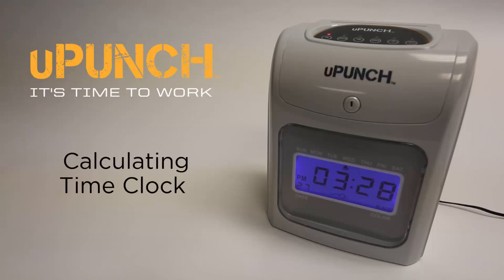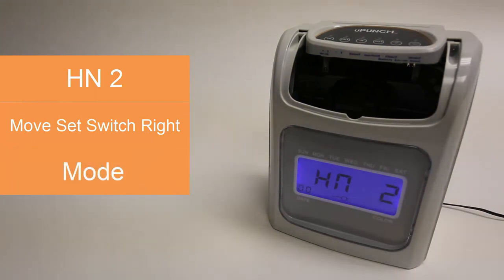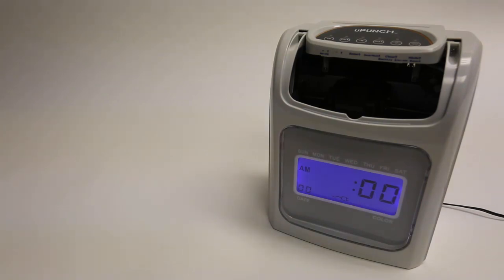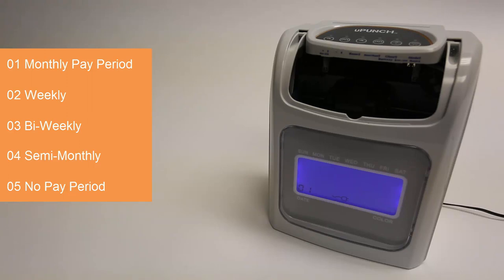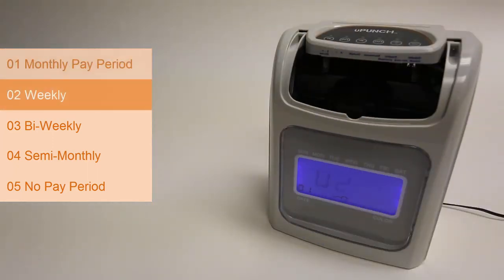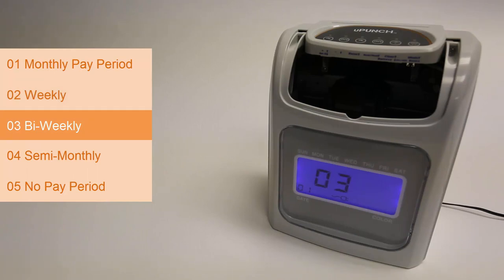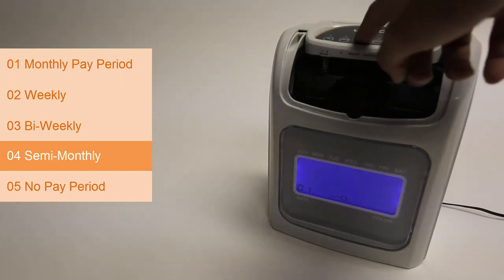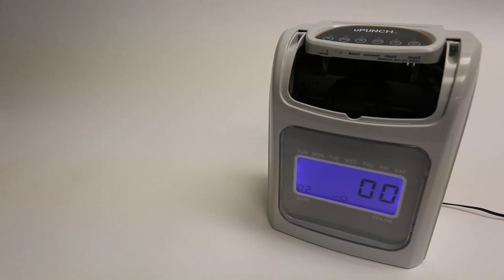uPunch Tutorial: HN2000 & HN4000 Pay Period Settings | How-To's | Processing Point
In this video, we show you how to set the pay period settings on your uPunch HN2000 or HN4000 clock.

This model of clock has a gray face. If your clock has a green face, you have the HN1000or HN3000. Please use this tutorial instead

Processing Point is a cutting edge, SMB solutions provider that offers cloud-connected business enhancement products and tools that allow you to effectively manage your business any time and from any location with Internet connection. From web-based employee time tracking and punch time clocks to mobile payment processing and point of sale solutions, we are your one and only stop for "The Connected Workplace"